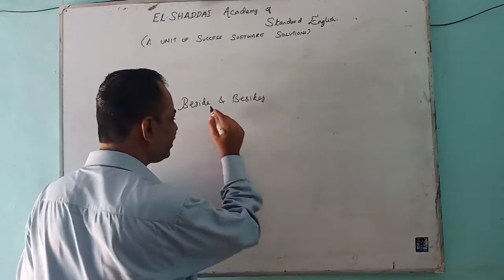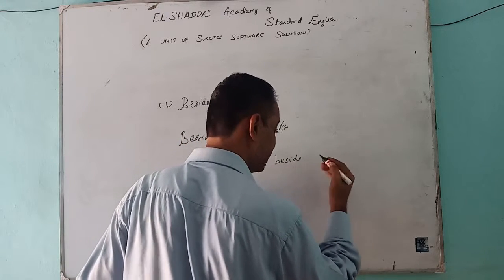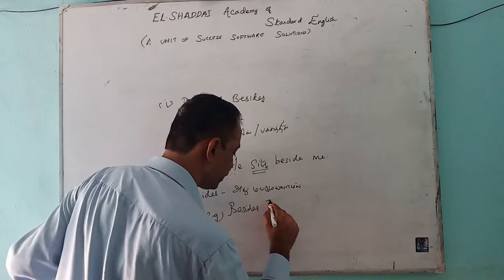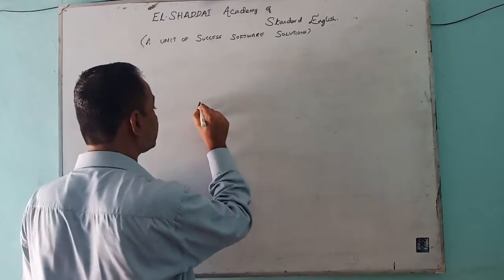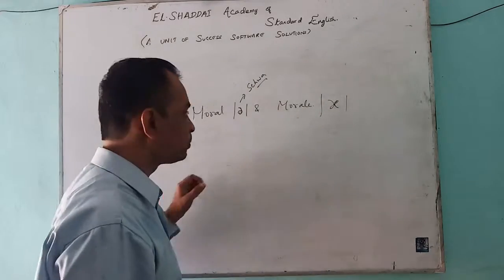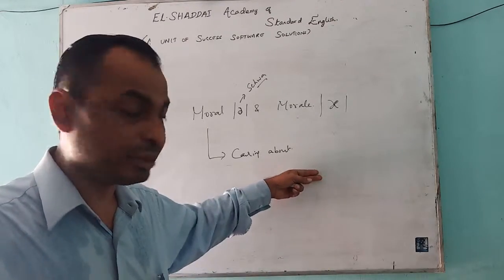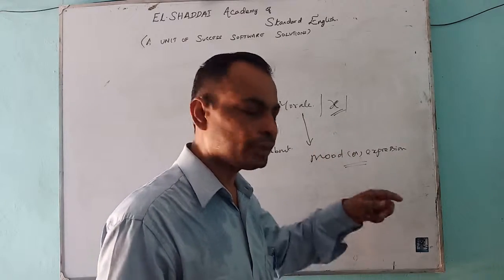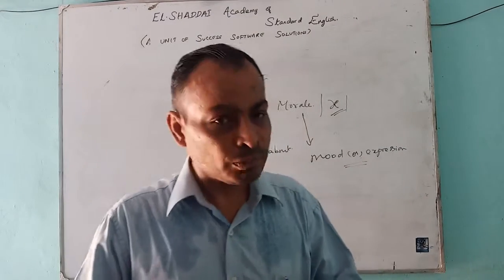Learn English || 54 || Difference - Beside & Besides || Success English Tutorial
Hi Friends,
We might land in a confusing state as where to use certain words. In order to give a clear picture of the usage of certain words and its differences in its applications…., this video will help you out.
In this video you will be learning about the differences between beside, besides and moral, morale.
Learn and utilize them in your day to day conversations.
All the best and cheers……..

Success English Tutorials